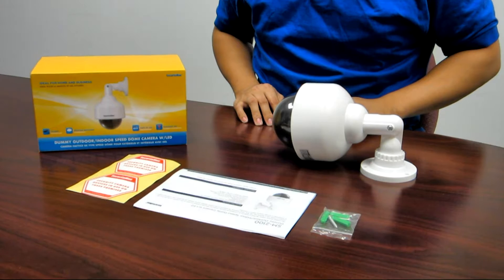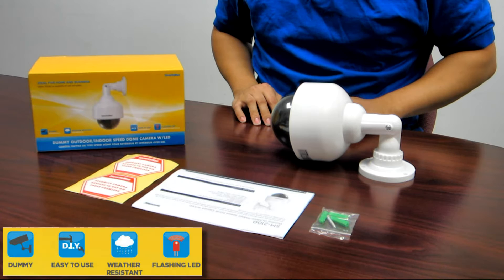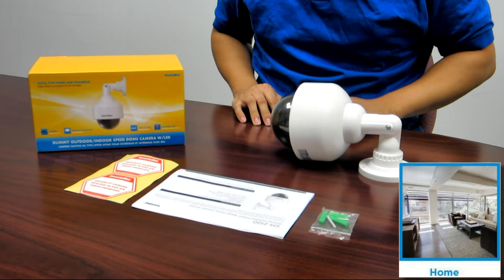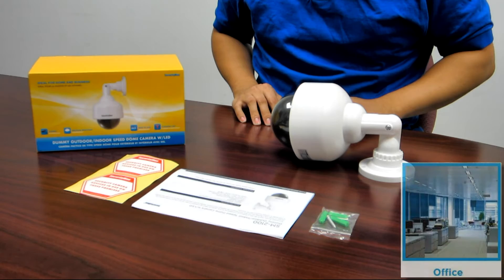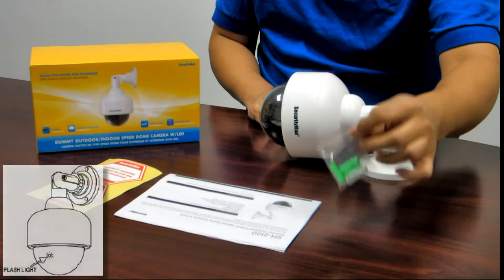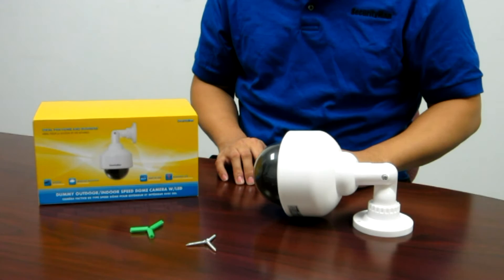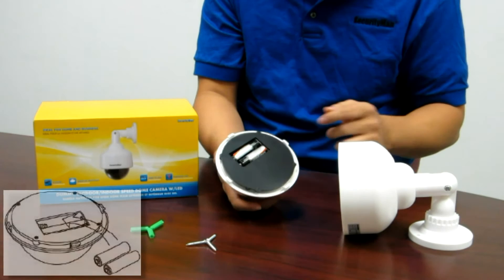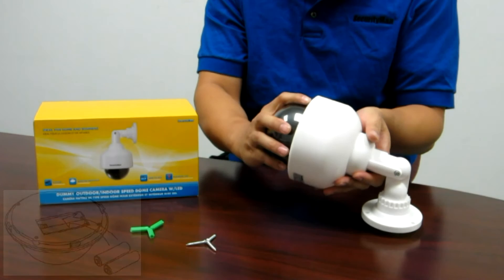Introduce SecurityMan SM-2100.Dummy Outdoor/Indoor Speed Dome Camera with Flashing LED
SecurityMan dummy camera SM-2100 is designed as a professional security camera for deterring unwanted intruders by just a fraction of the cost of a real camera. It comes with a flashing red LED light which enhances the presence of the camera. Multiple dummy cameras can be used to mix in with real cameras or individually to increase security presence anywhere.